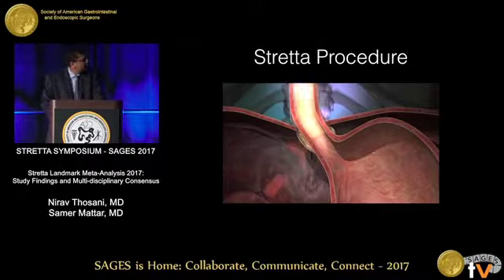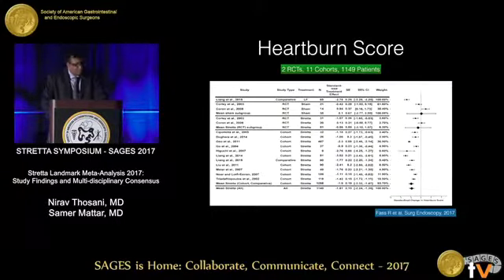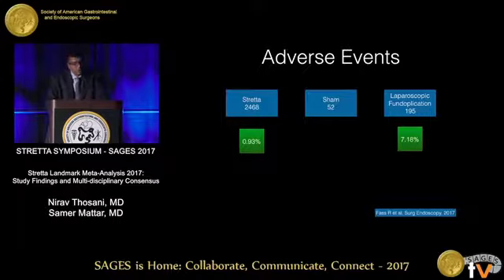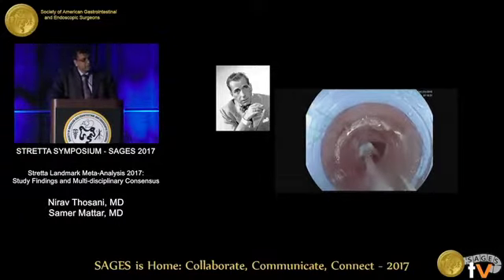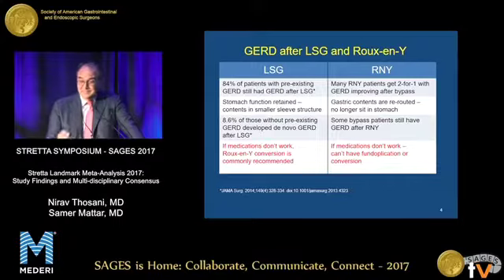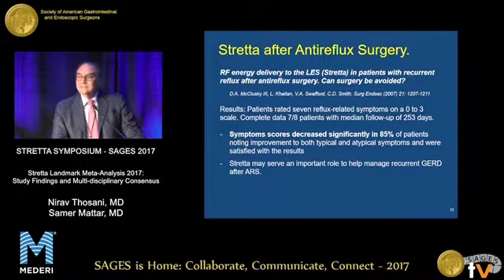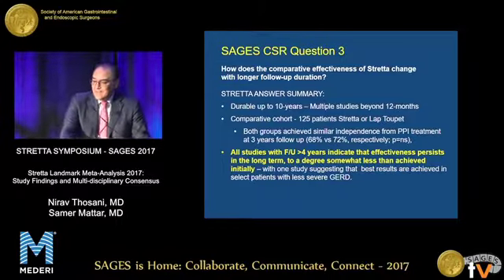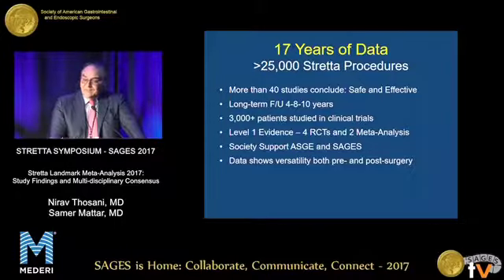Stretta Presentation SAGES 2017